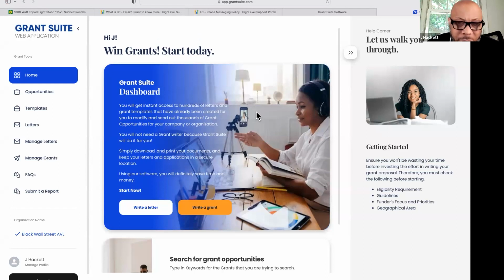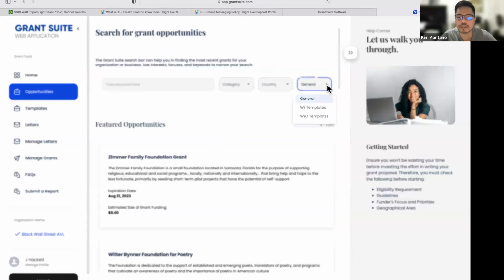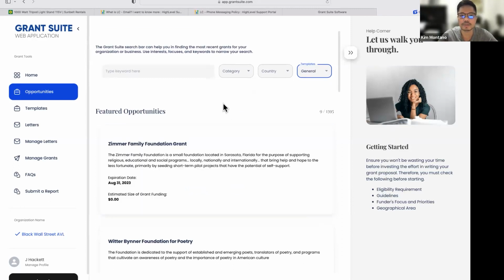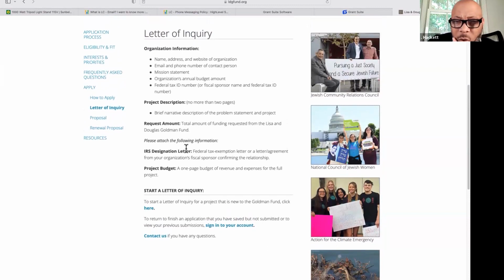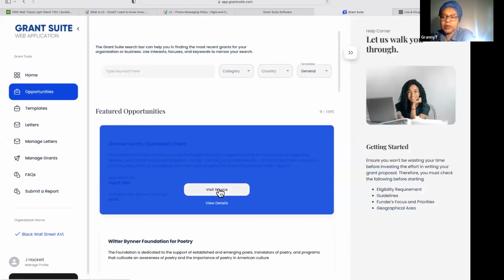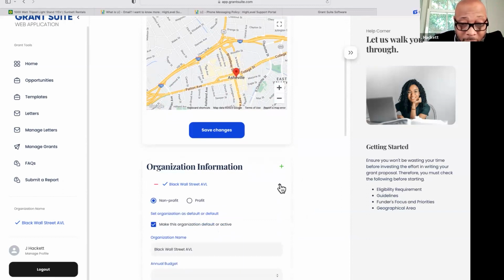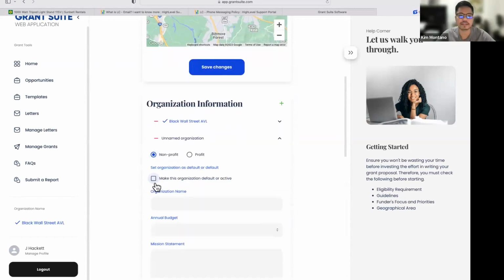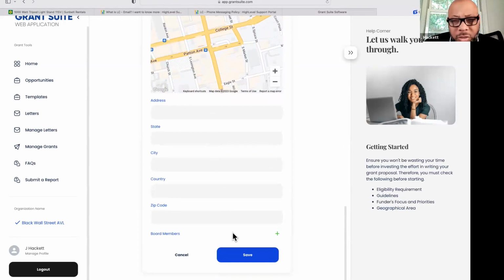Skyrocket Your Grant Success: Discover the Breakthrough Strategies in Grant Suite Training Part 2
→Ready for Grants? Click here←

HACKETT’S BOOKS:
The Secrets of the Grant Calendar